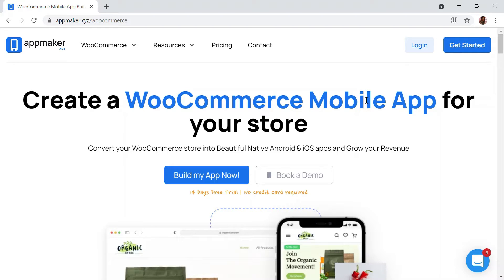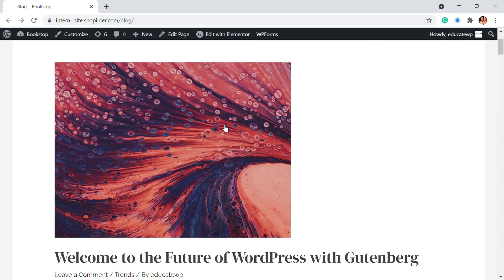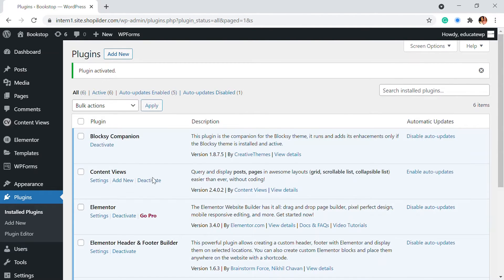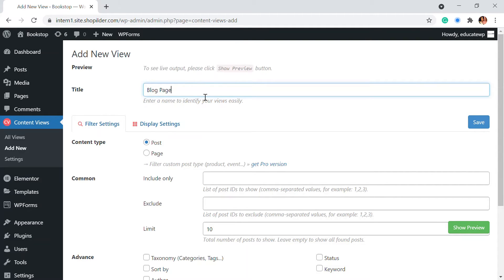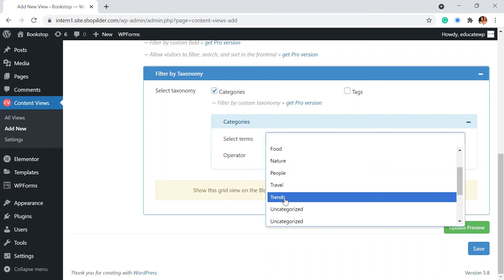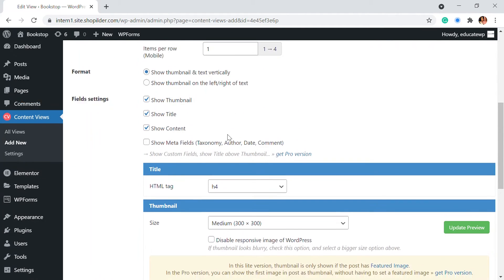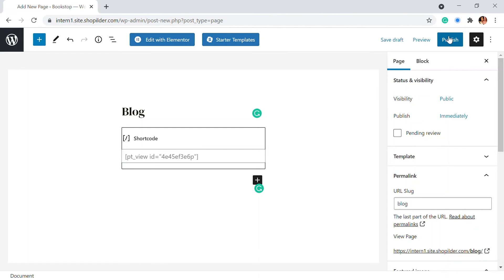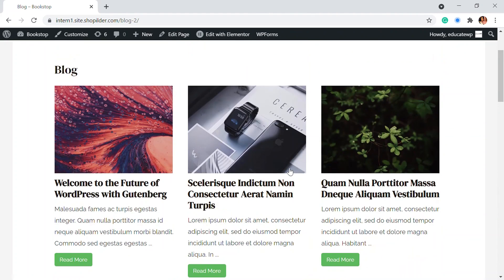How To Display Posts In a Grid Layout in WordPress & Display Post by Categories in a Page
Want to display blog posts on your website in a Grid format of 3 or 4?  Or Filter the posts by categories or Tag? Most of the themes display posts one by one, If you want to display the posts accurately and in order, this plugin is of your help. Display your posts in a grid layout that looks more organized,
and anyone visiting your website can easily go through your posts and find what they're looking for.

Content Views helps you to create a beautiful grid and list to display the recent posts, the posts of a specific category, tags, authors easily, without any line of code!

Content Views is a 100% mobile responsive solution, so your post grid will always look great on all devices (mobiles, tablets, and desktops).

Content Views is also highly optimized for performance, to help improve SEO and conversions.

There is no more pain in creating a WordPress post grid and list.

00:00 Introduction
01:06 Installing Content View Plugin
02:05 Creating a Layout for posts
05:05 Adding posts in a grid layout